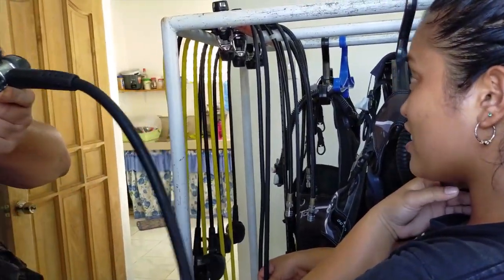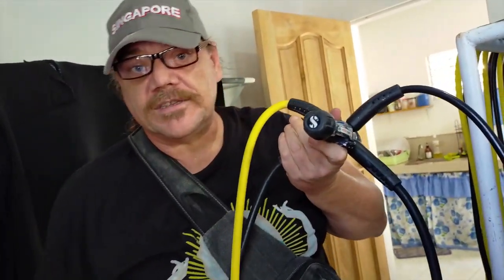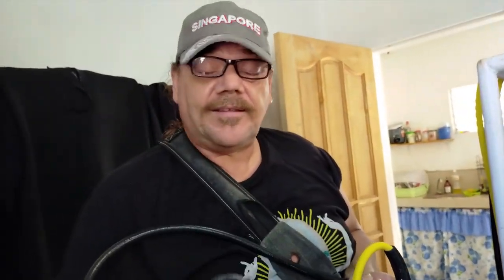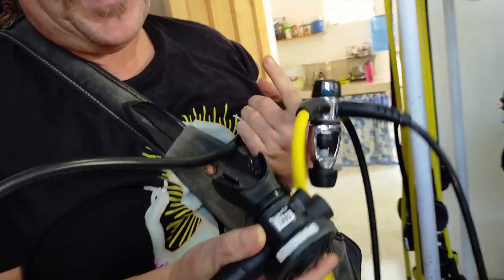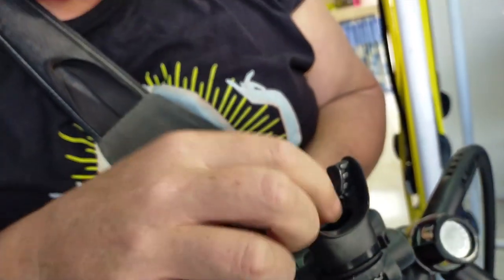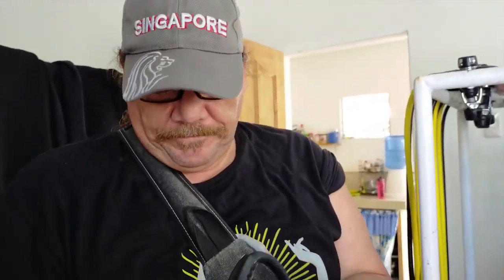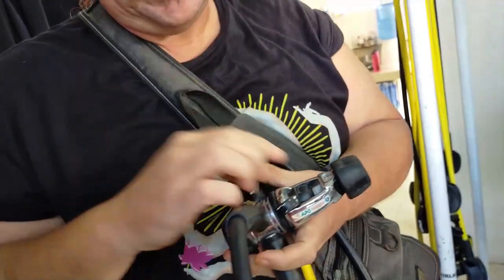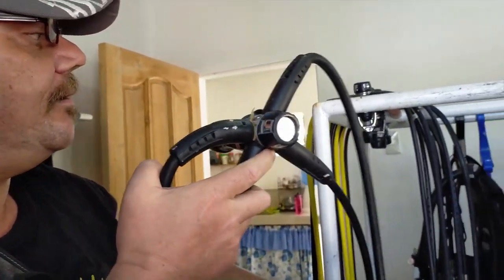Equipment & Tank Rental in Dauin (Apo Scuba Diving)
Dive Monsters went to a local shop in Dauin, Negros Oriental to rent some tanks & some equipment. Watch the video and learn the basic steps to rent a tank in Dauin specifically Apo Scuba Diving Equipment & Tank Rental. Know what you need to bring and how much you will pay.

One of the most important things you need to go scuba diving is a tank (or a cylinder whatever you like to call it). Other important things you need are wetsuit, mask, regulator, fins &, etc. So go on, watch the video and learn more!

⭕Canon EOS REBEL T7i/800D
⭕Canon EOS RebelT6S/760D
⭕GoPro Hero7-Black
⭕SANDMARK Pole